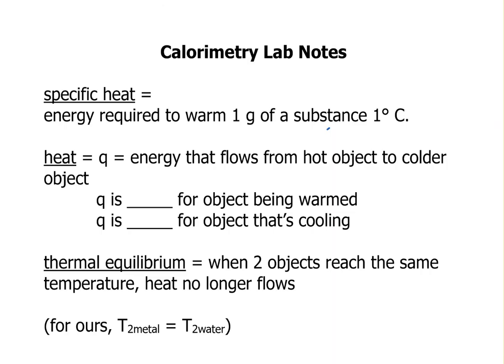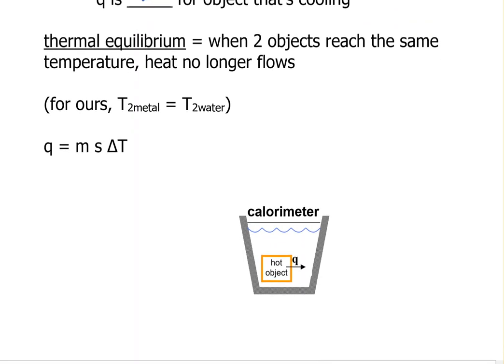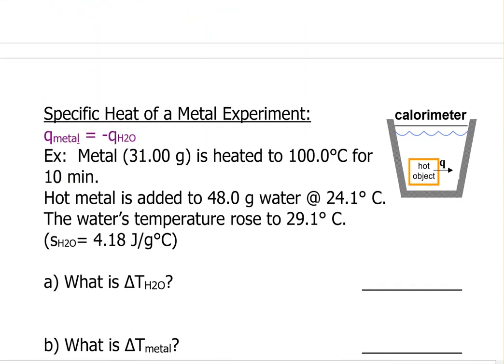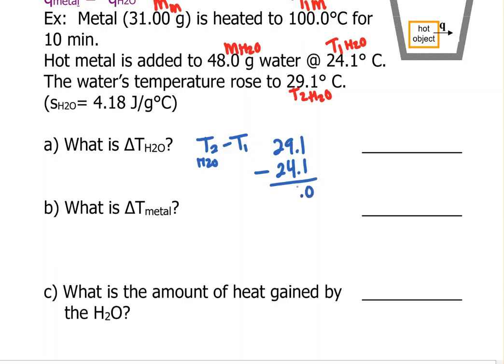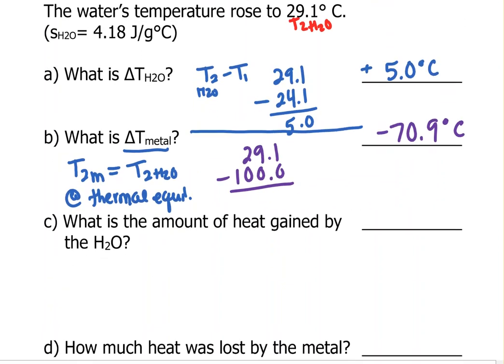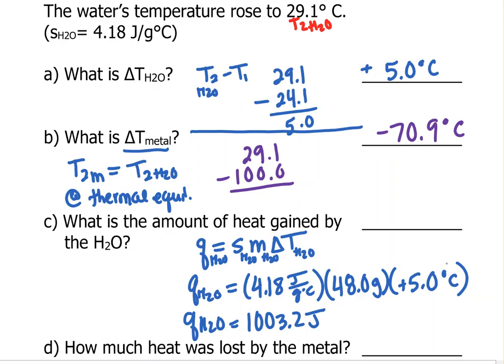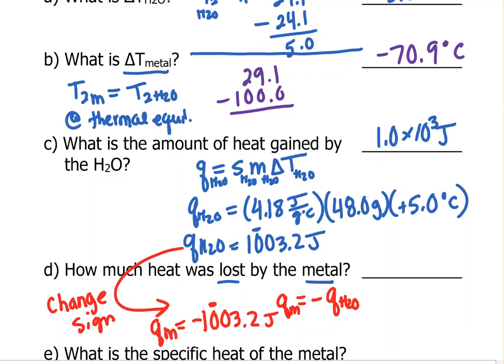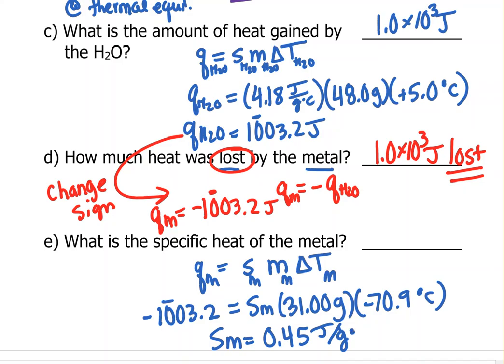1409 exp calorimetry pt 1